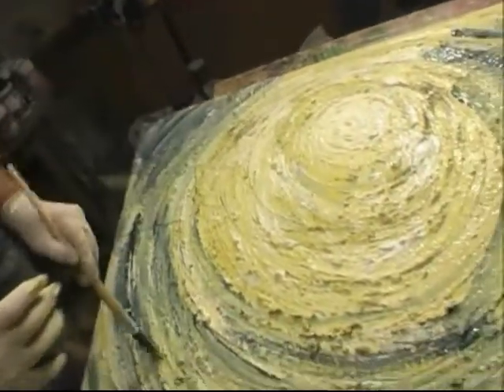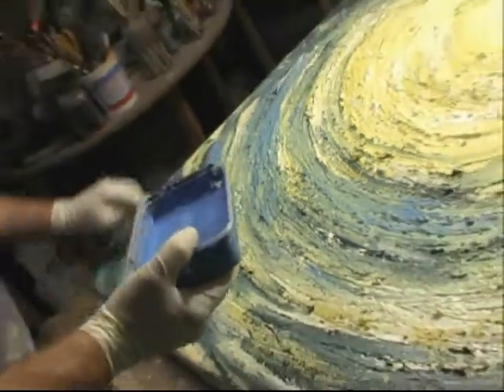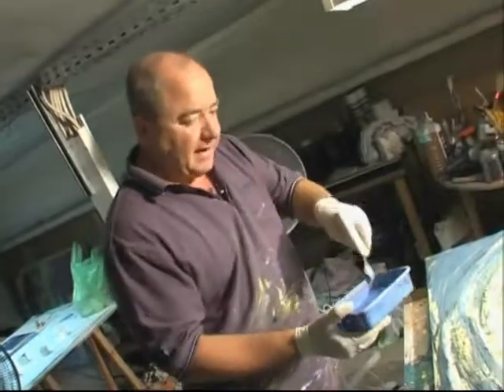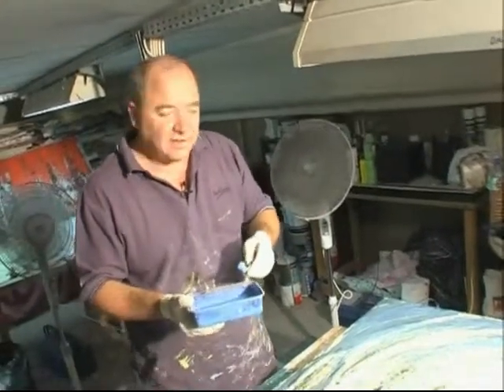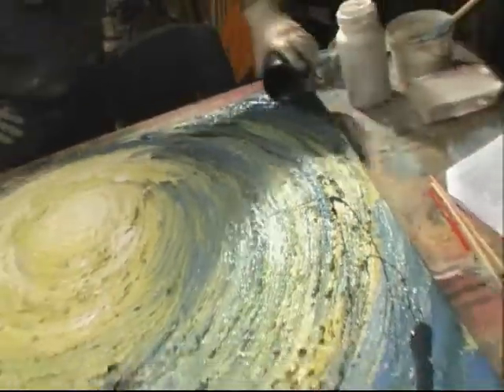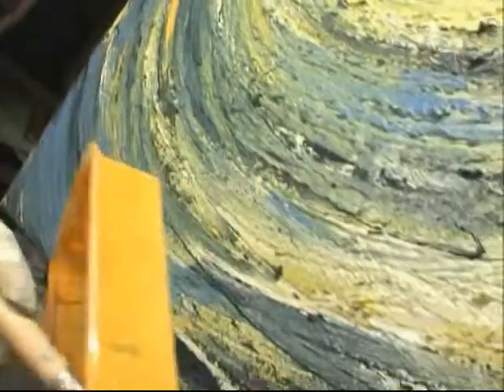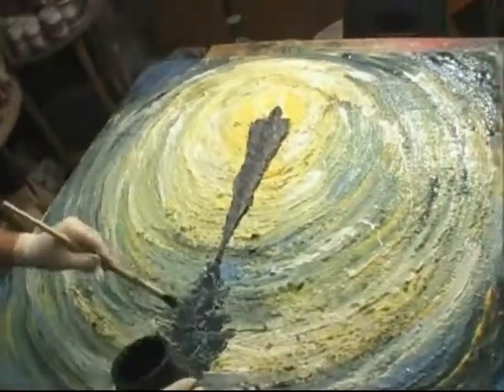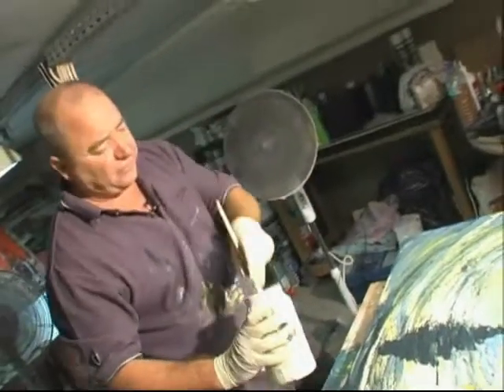Abstractus Programme 12 (Part 3 of 3)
Contemporary Art programme broadcasted by GBC Television featuring Gibraltarian artist Paul Cosquieri (COSQUI). The programme covers many of the different branches of Modern and Contemporary Art such as Cubism, Abstract Expressionism, Neo Expressionism, Conceptual Art, Surrealism, Grafitti Art, Mixed Media etcetera, etcetera.